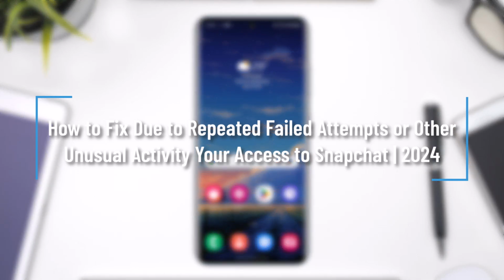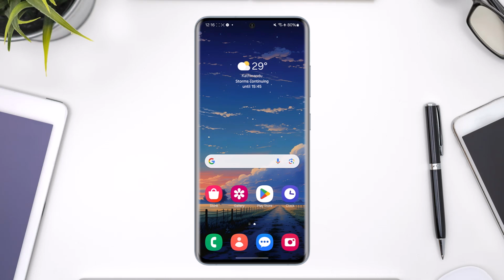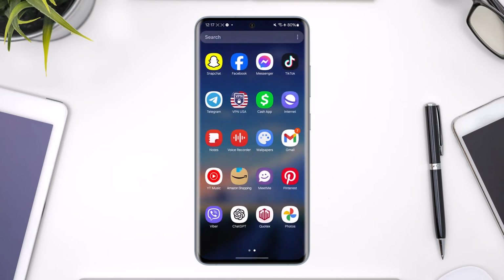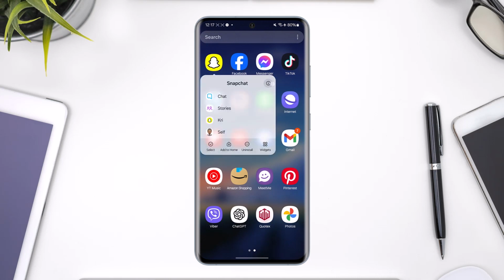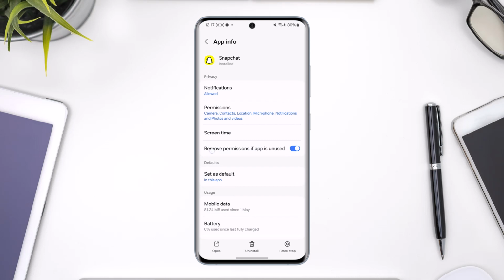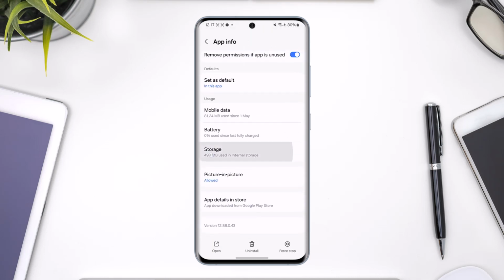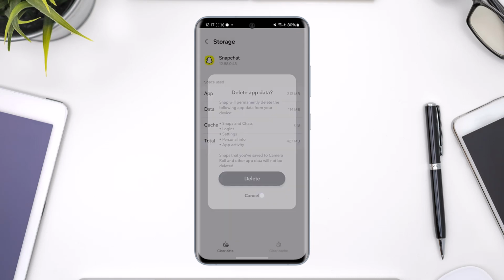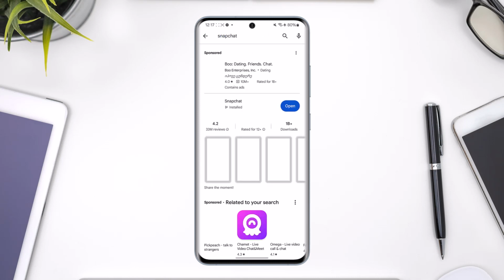How to Fix Due to Repeated Failed Attempts or Other Unusual Activity Your Access to Snapchat | 2024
In today's video, we will learn how to fix "Due to Repeated Failed Attempts or Other Unusual Activity Your Access to Snapchat has been Disabled" issue. So make sure to watch the video till the end.

~ Chapters:
0:00 Introduction
0:17 Fix Due Repeated Failed Attempts
1:17 Conclusion